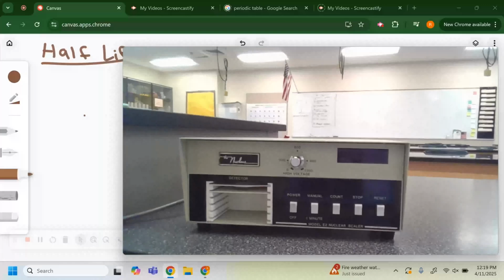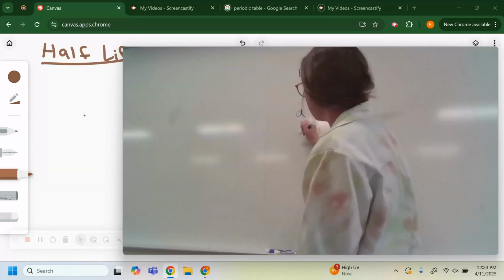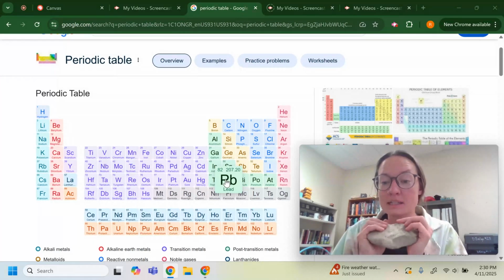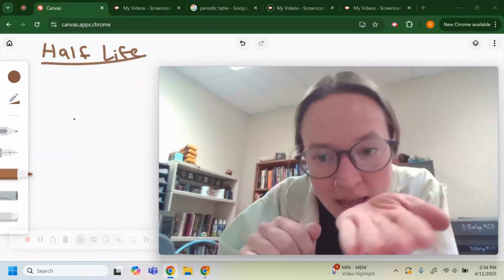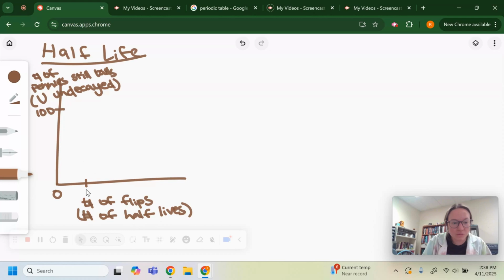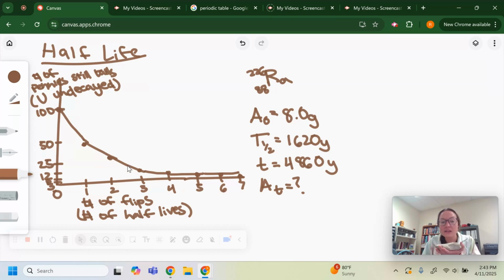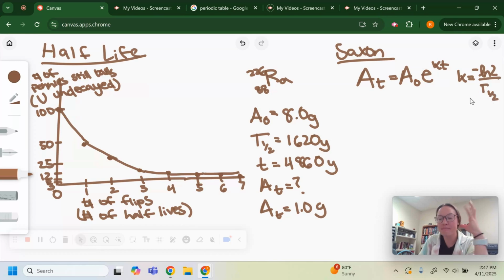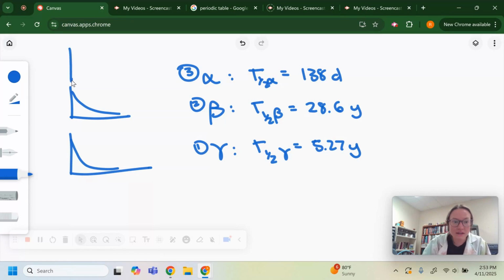Unit 12 Day 3: Half Life